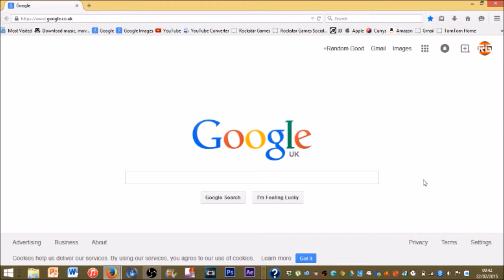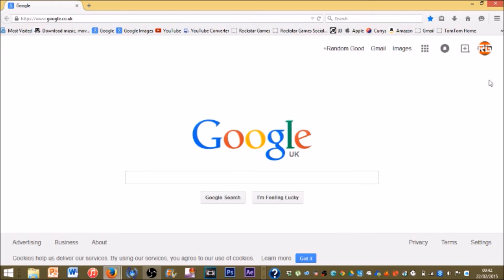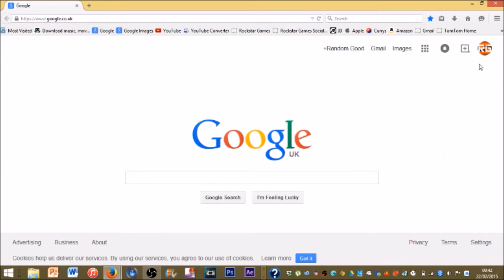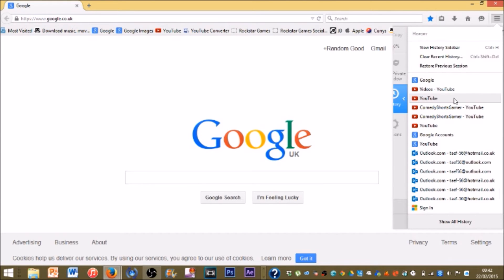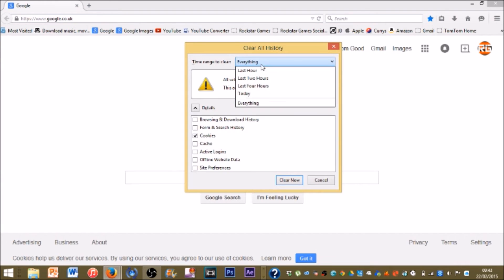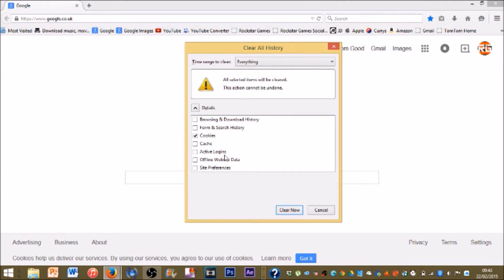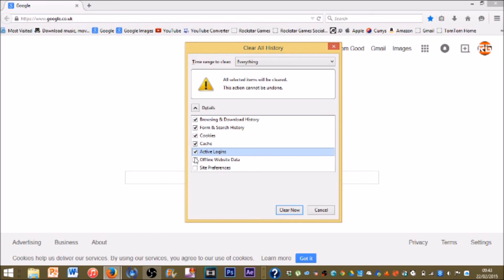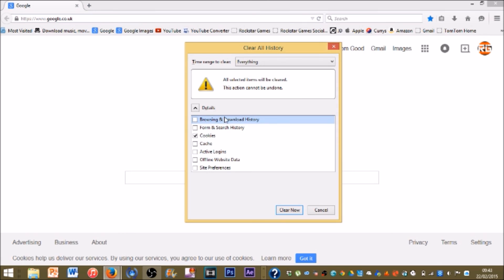How To Clear Cookies in Mozilla Firefox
In this video I'll be showing 'How To Clear Cookies in Mozilla Firefox'.

RandomGoodStuff_­­